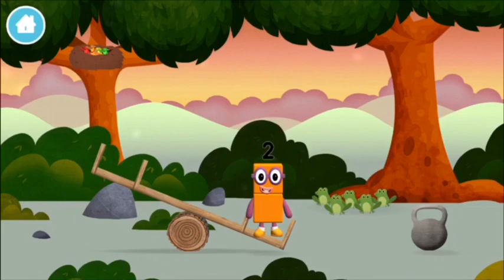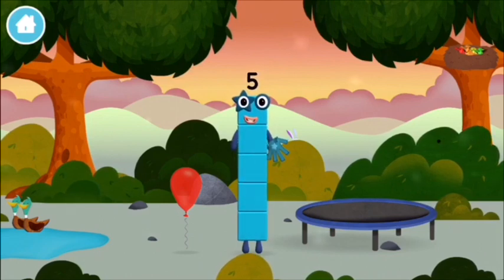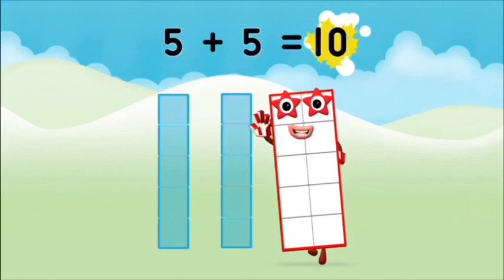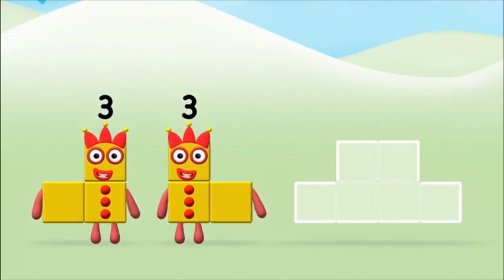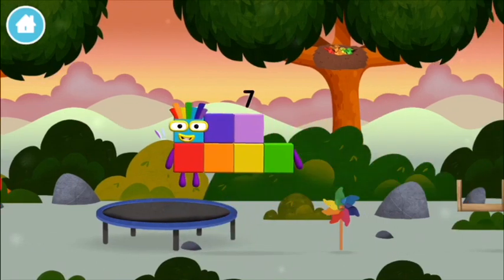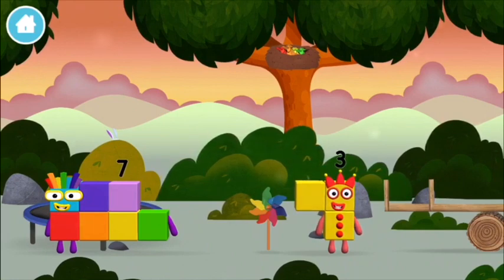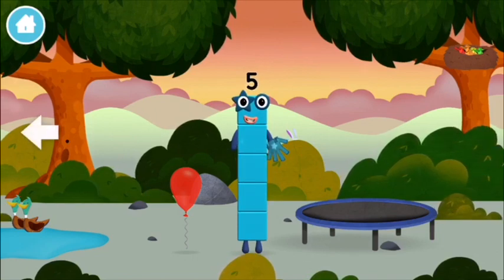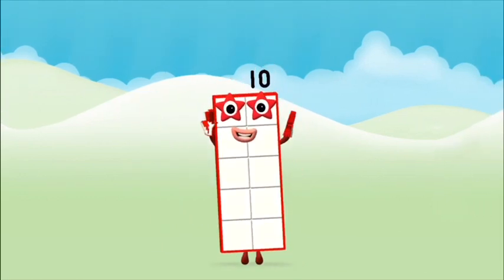Numberblocks 1 - 10 NumberBlocks Full Episodes Numberblocks Hide And Seek Learn To Count Cartoons